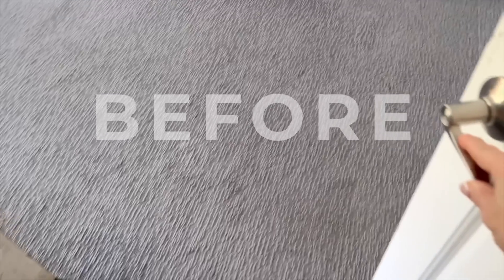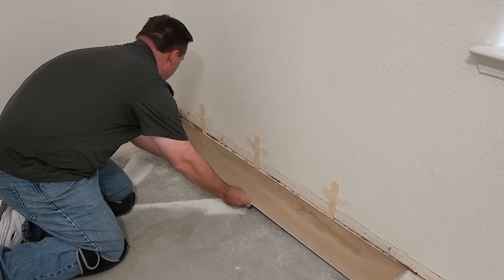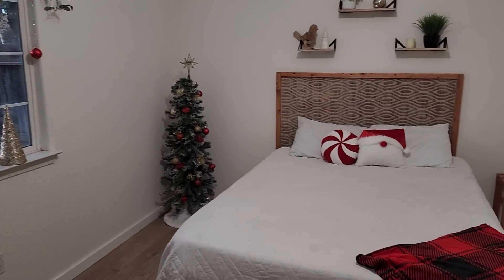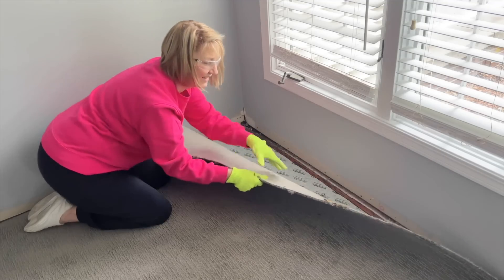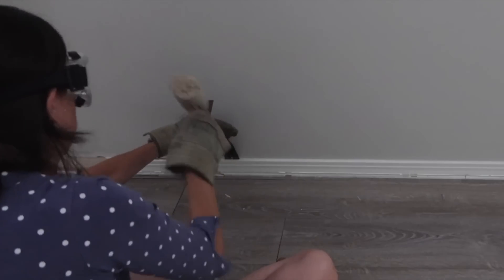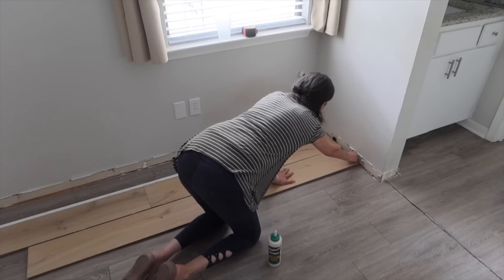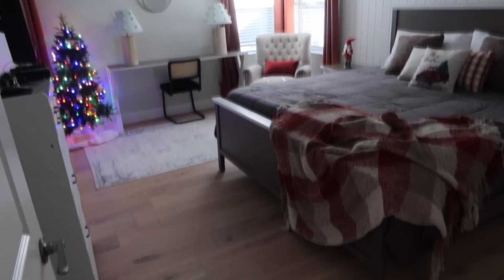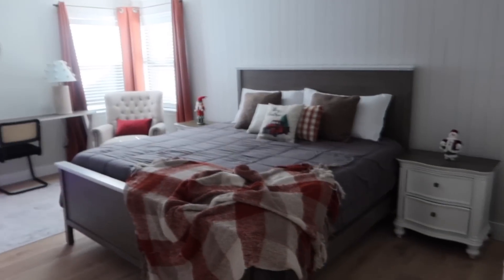The stunning new hardwood flooring solution DIYers are OBSESSED with!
Give yourself the gift of elegant new flooring with Malibu Wide Plank.